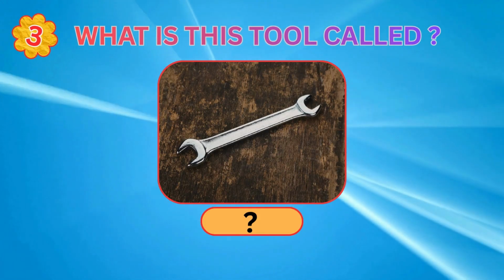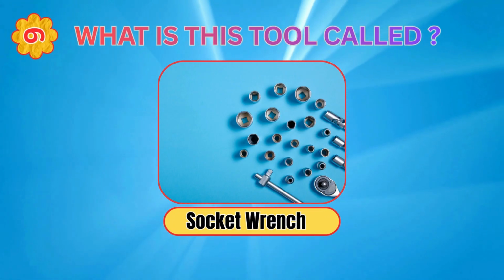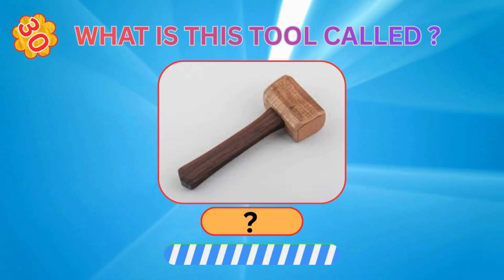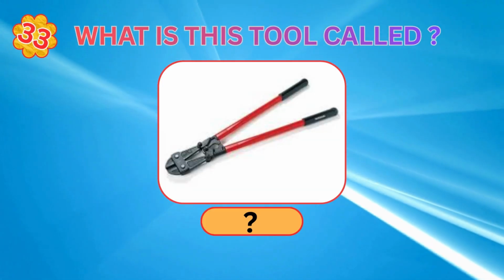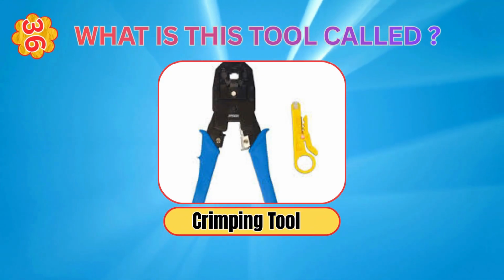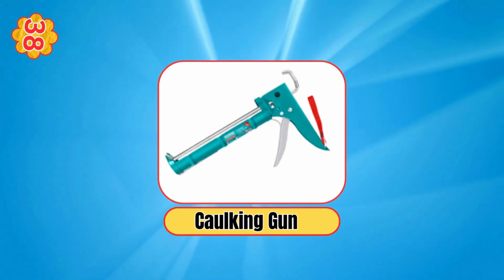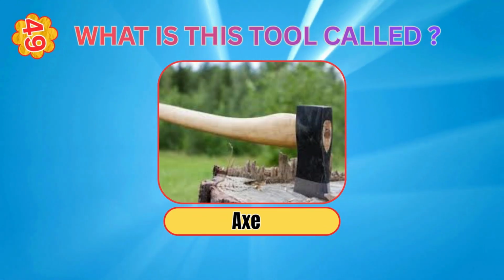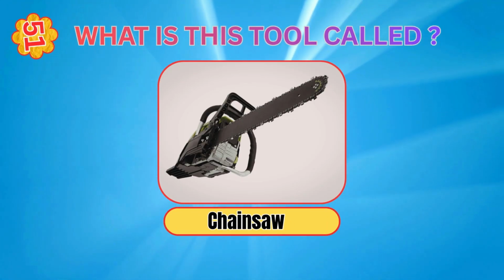Guess the Tool by Image | Hard Tool Quiz Challenge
Test your knowledge with this fun and challenging Guess the Tool Quiz! 🔧
In this video, you’ll see 100 different tools, and your challenge is to guess the correct tool before the timer runs out.

From common tools like hammers and screwdrivers to specialized tools used by professionals, this quiz will really test your knowledge.

Perfect for:
• DIY lovers
• Mechanics
• Builders and engineers
• Quiz and trivia fans

Challenge your friends and see who can guess the most tools correctly!

🧠 Comment your score at the end of the video!